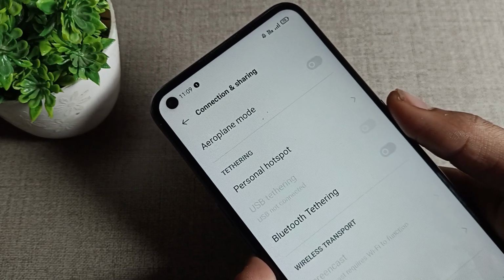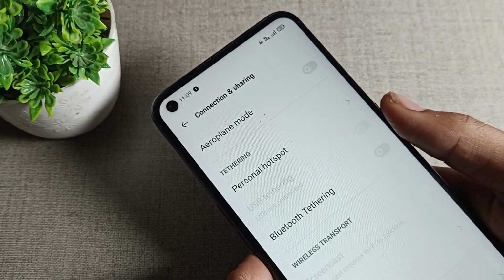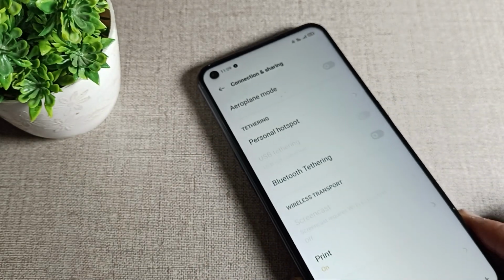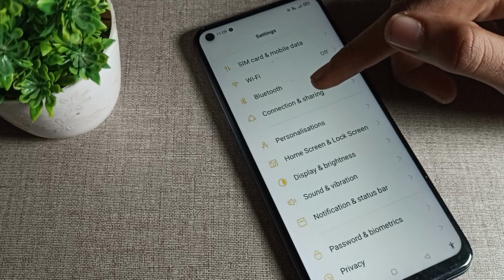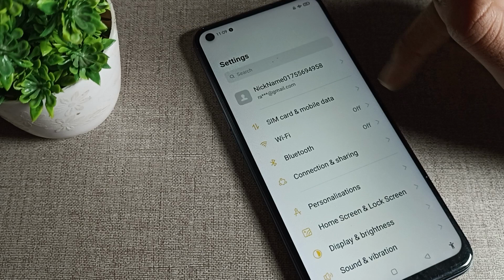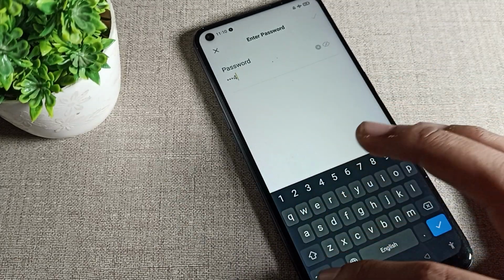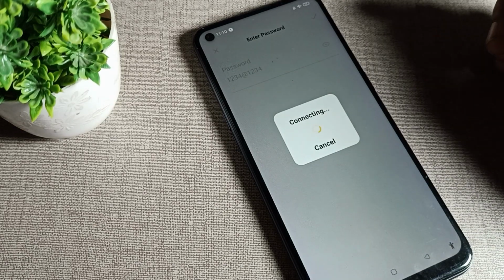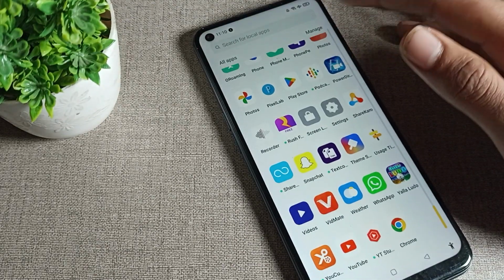Aeroplane Mode on oppo A96, how to on and use aeroplane mode oppo a96